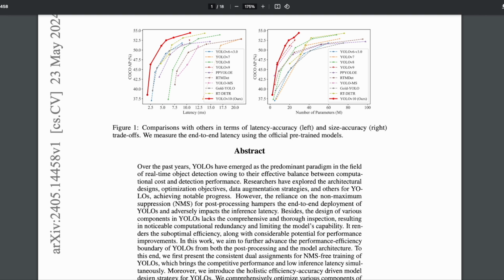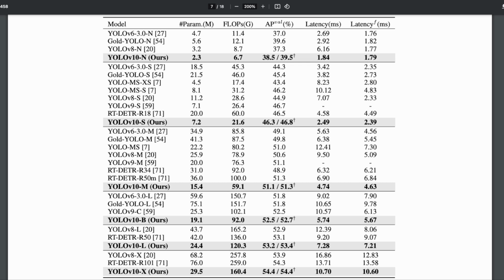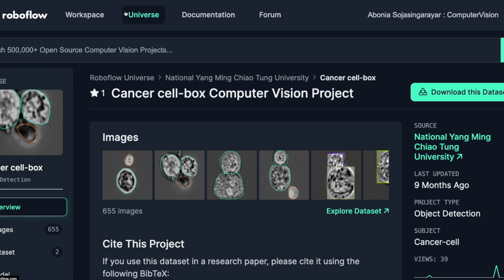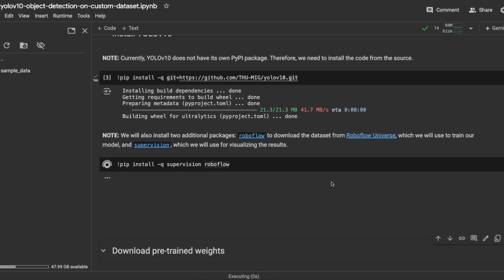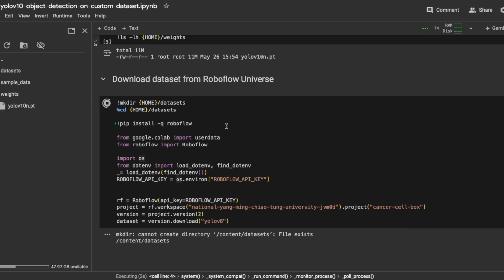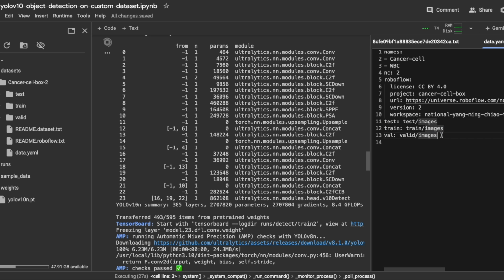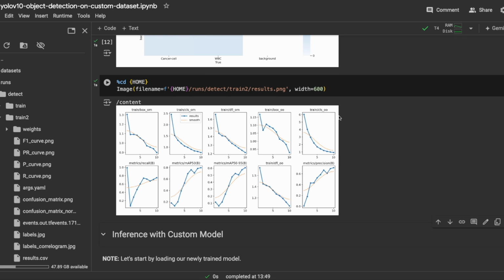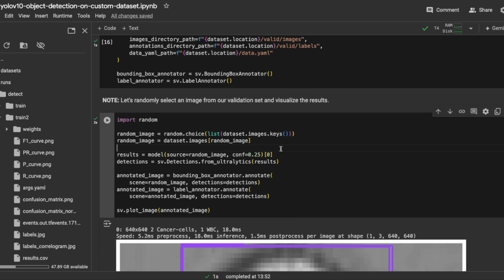Fine-Tuning YOLOv10 for Object Detection on a Custom Dataset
YOLOv10 is a new generation in the YOLO series for real-time end-to-end object detection. It aims to improve both the performance and efficiency of YOLO models by eliminating the need for non-maximum suppression (NMS) and comprehensively optimizing the model architecture.

In this tutorial, we will explore its architecture and how to fine-tune it to detect cancer cells for cancer diagnosis.

⭐️ Contents ⭐️
00:00 Introduction to YOLOv10
07:03 Exploring dataset from Roboflow Universe
09:19 Install YOLOv10 and Download pre-trained weights
11:28 Downloading Dataset from roboflow
14:30 Custom Training
17:58 Validate Custom Model
19:05 Inference with Custom Model

📚 Resources 📚